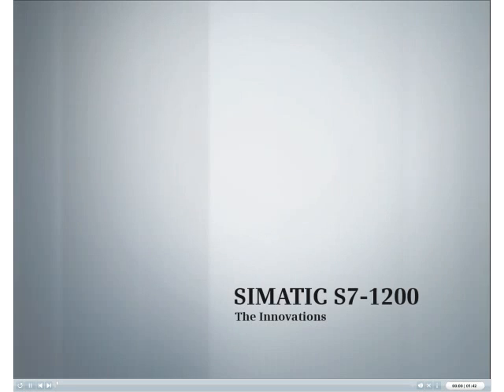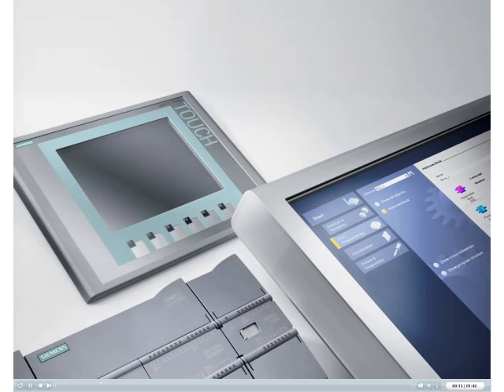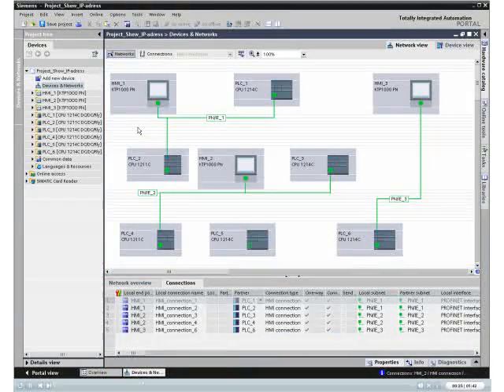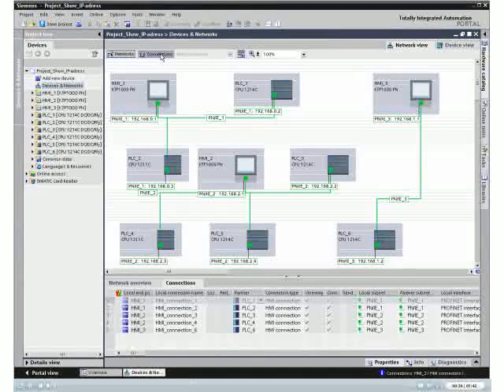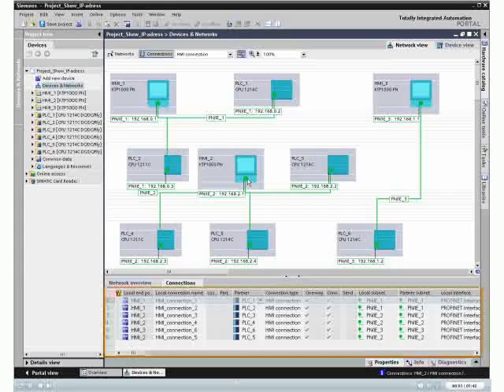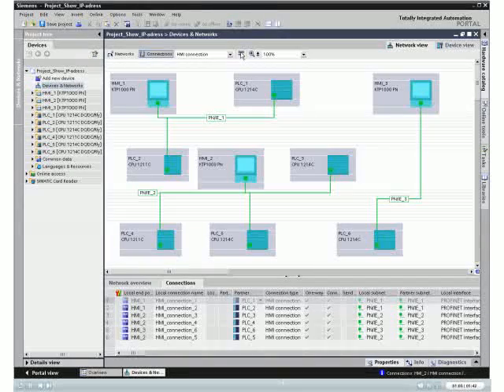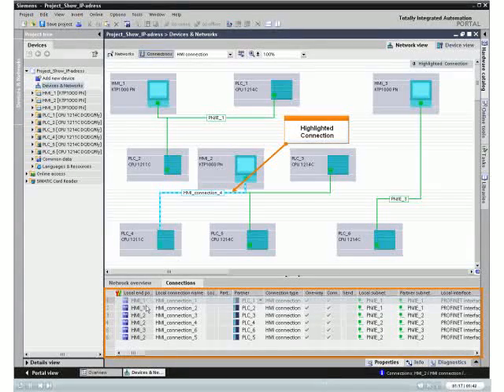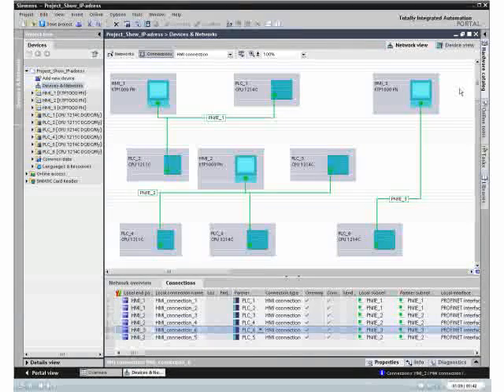S7-1200 : Show IP address (3)